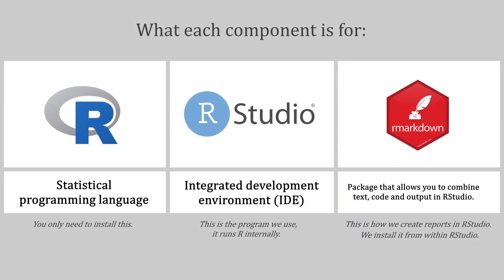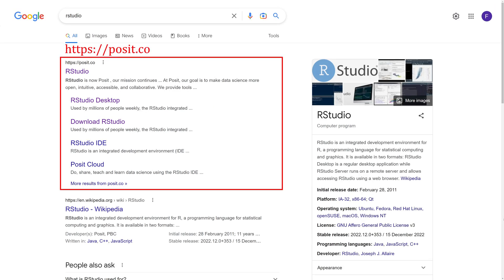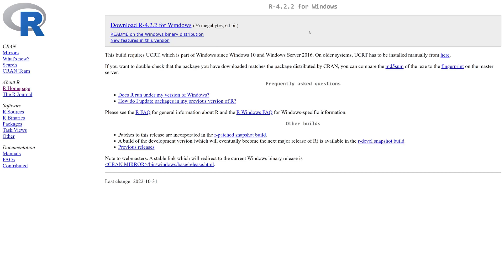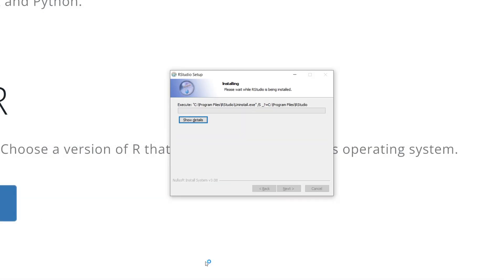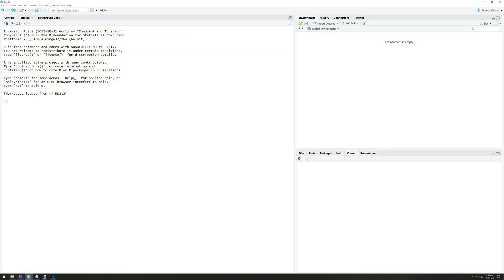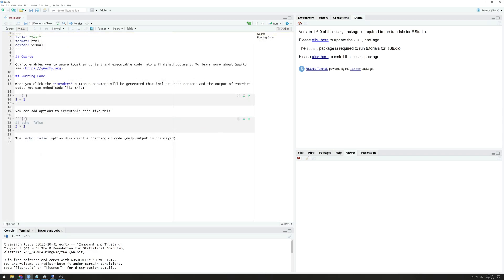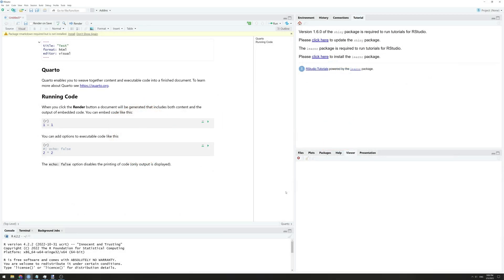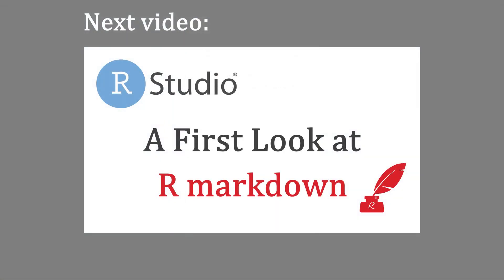How to Install RStudio